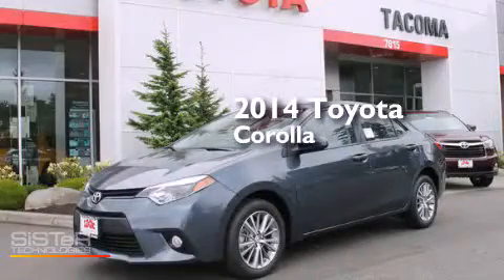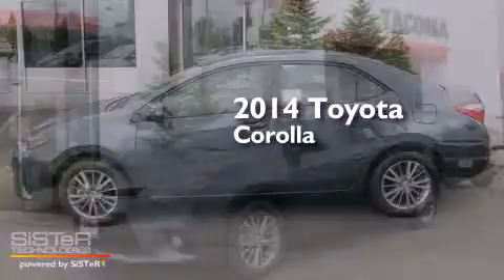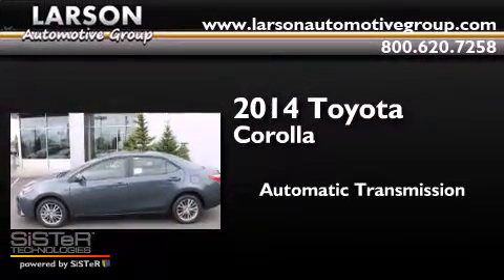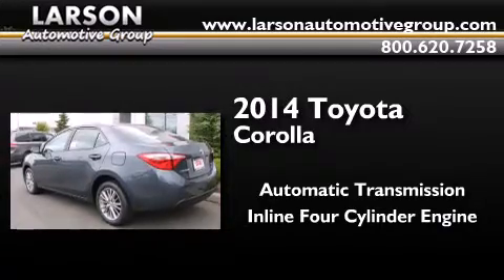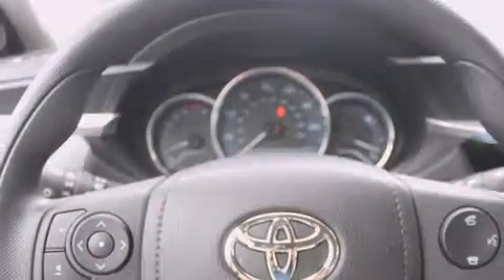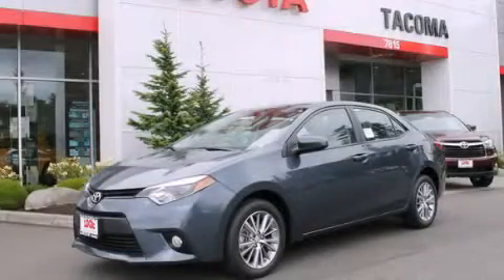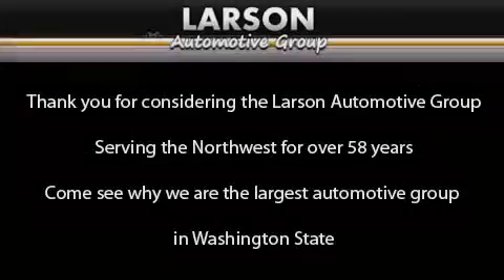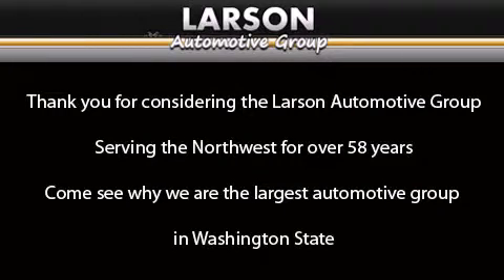2014 Toyota Corolla Puyallup WA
We've been honored to serve the Puyallup WA area , we promise that your experience at our dealership will exceed your expectations ! Year : 2014 Make : Toyota Model : Corolla Engine : 1.8L 4Cyl Trans . : Automatic CVT Exterior : Slate Metallic Miles : 25 Interior : Gray Cloth Stock : 35750 Larson Auto Group 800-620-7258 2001 N Meridian Puyallup , WA 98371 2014 Toyota Corolla Puyallup WA